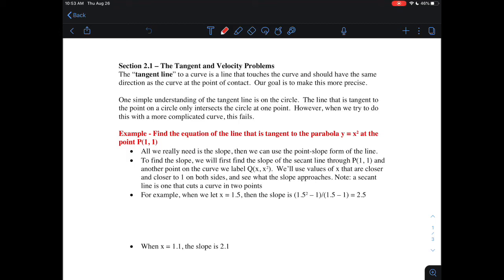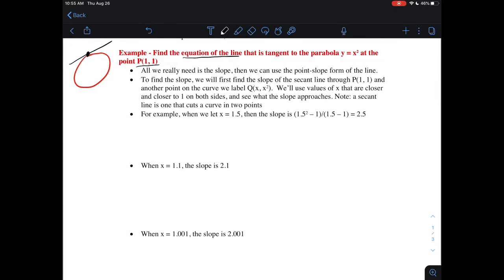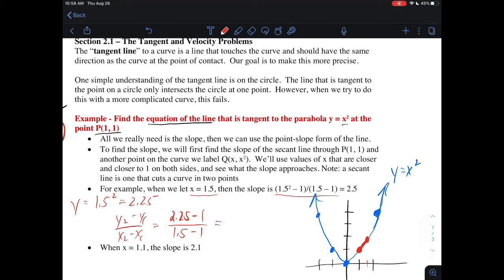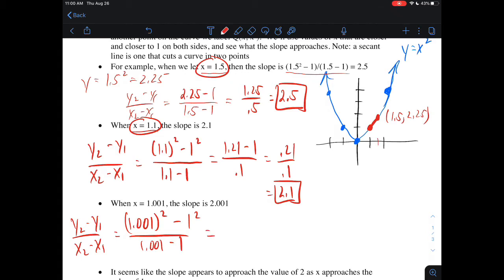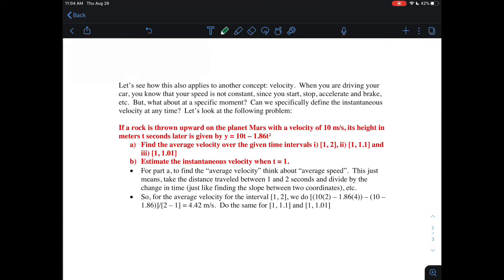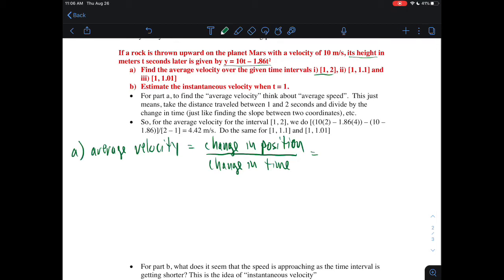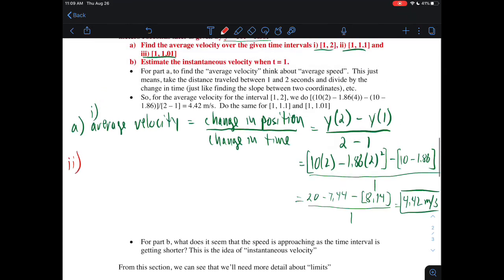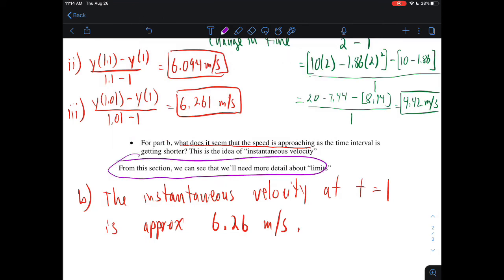Math 60 Section 2.1 - The Tangent and Velocity Problems